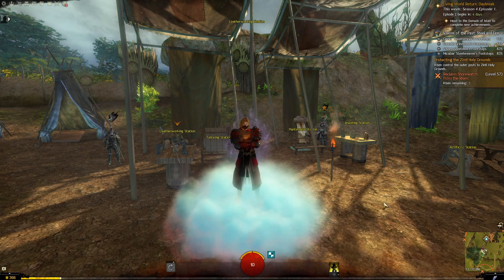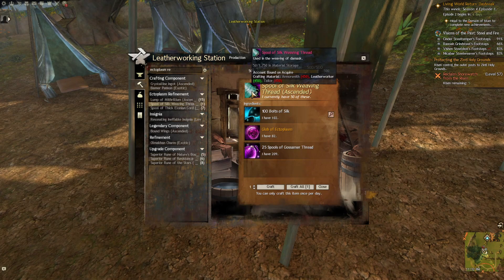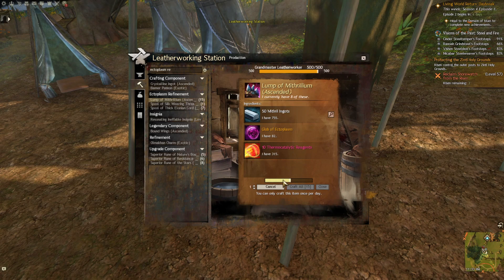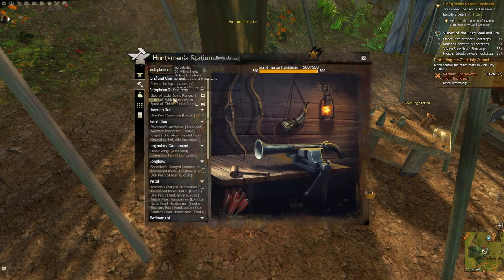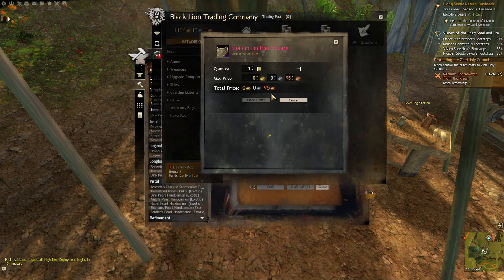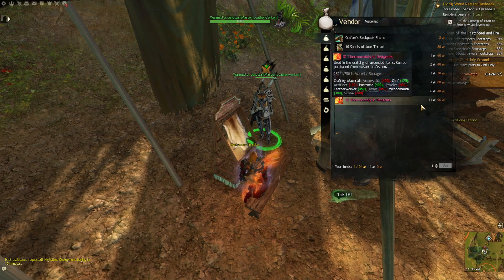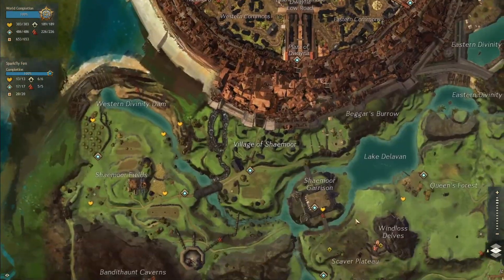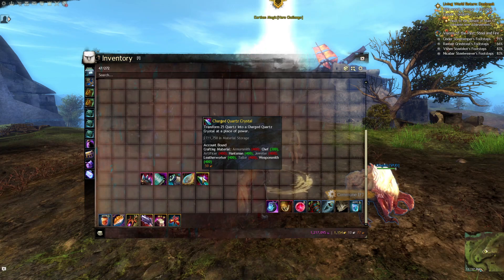Guild Wars 2: A 𝑺𝒊𝒎𝒑𝒍𝒆 & Easy Daily Crafting Guide!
Yo! Hello again! This simple guide is to show those who are just reaching ascended crafting, or those who are working on it, about some of the simple worth while DAILY crafting materials. Used for rare skins, ascended armor, achievements, or even just to make gold! You want to be crafting these five things everyday!

 Note: This won't teach you how to level your crafting. Sorry

▼▼ Social Links▼▼